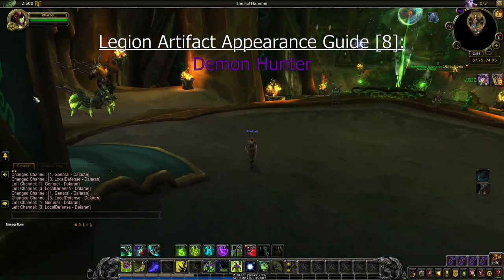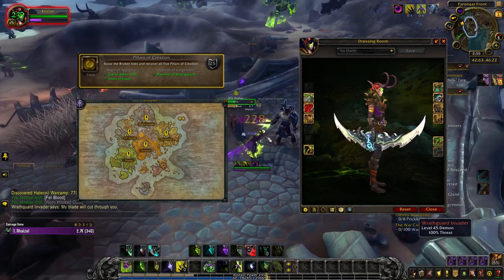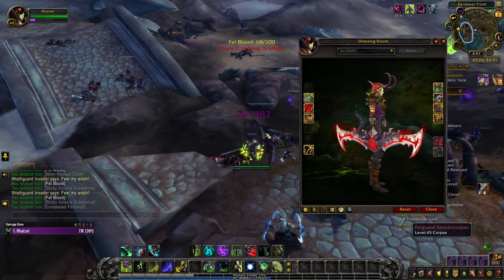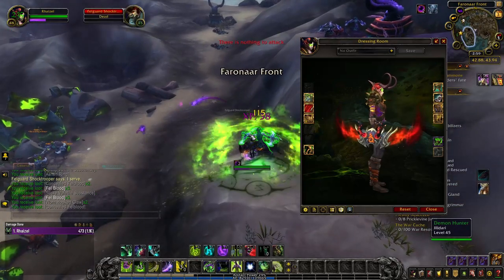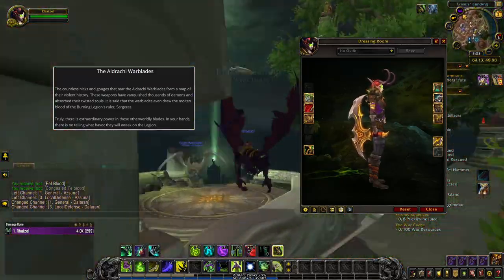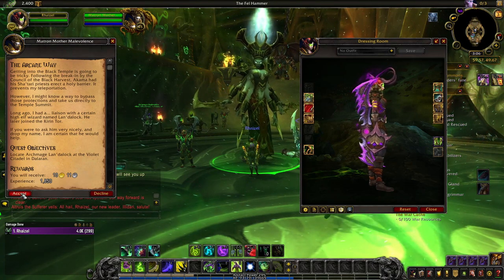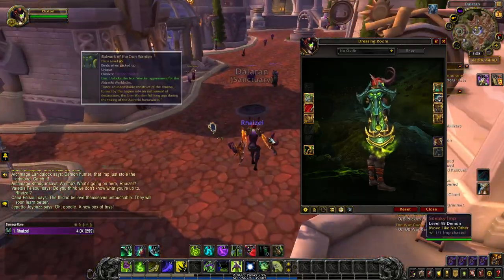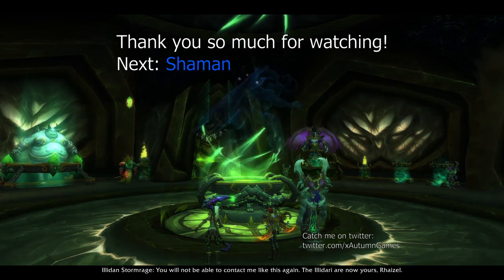How to Obtain All Legion Artifact Weapon Appearances (Same method in Dragonflight): Demon Hunter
The Legion expansion introduced some of the coolest and most unique weapon appearances in World of Warcraft, with the class- and spec-dependant Artifact Weapons. Each weapon has 24 different appearances, and it can be a little difficult to keep track of them all and how to get them. To help with that, my guide series offers a simple and easy overview of each Artifact appearance, its skins and how to obtain them.

Part 8 will offer a guide to the Demon Hunter Artifacts: Twinblades of the Deceiver (Havoc) and the Aldrachi Warblades (Vengeance).

Stream schedule EU Realm Time (YouTube & Twitch)
Tuesdays 4 - 6 pm
(occasional) Saturday 9 - 11 am.

Sections:
0:00 Intro
1:13 Havoc: Twinblades of the Deceiver
2:31 Hand of the Illidari
3:45 Darkenblade
4:56 Demon's Touch
5:32 Flamereaper
6:14 Deathwalker (Hidden Artifact)
7:43 Vengeance: Aldrachi Warblades
9:07 Illidari Crest
9:29 Dreadlord's Bite
10:19 Boneterror
10:46 Umberwing
11:55 Iron Warden (Hidden Artifact)
13:13 Wrap-up